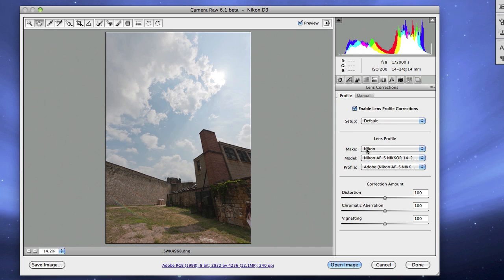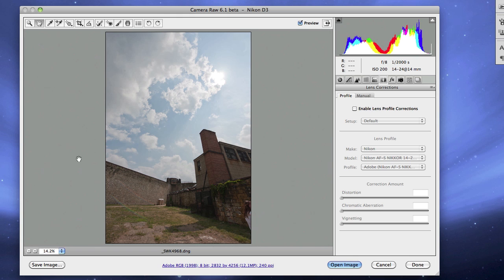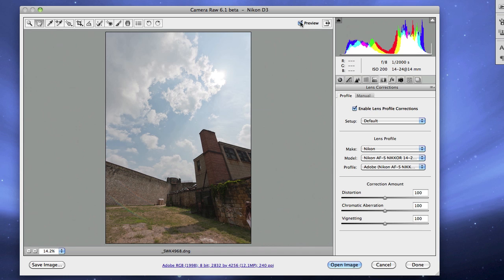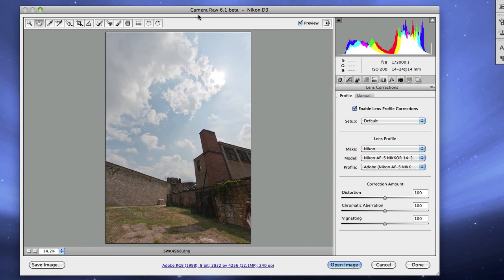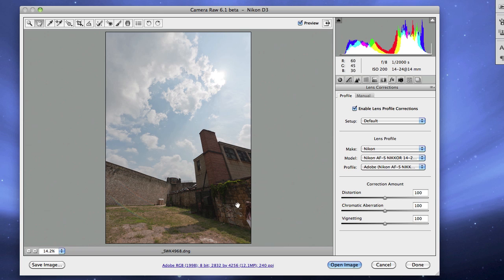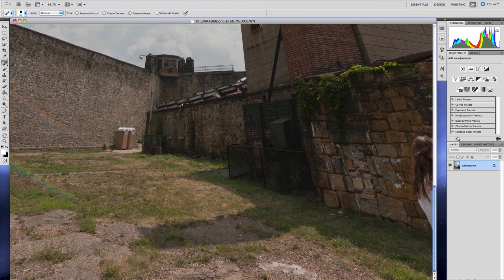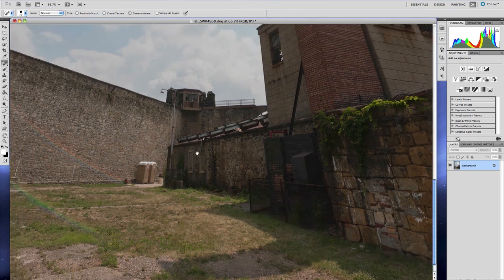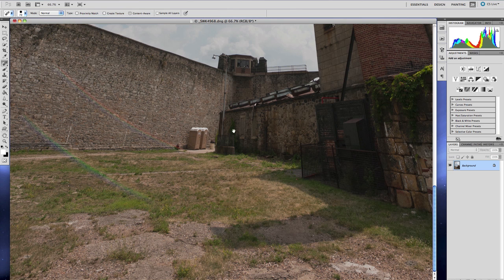Photoshop CS5 Lens Correction - Nikon 14-24mm Lens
Photoshop CS5 Lens Correction of a photo taken with the Nikon 14-24mm Lens